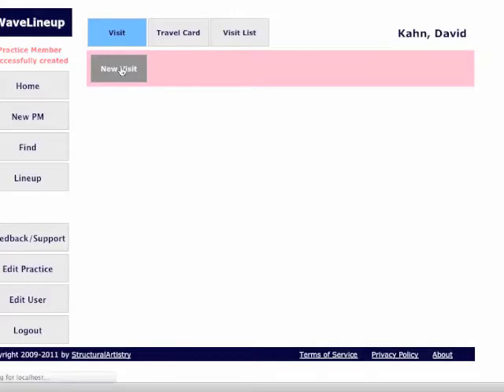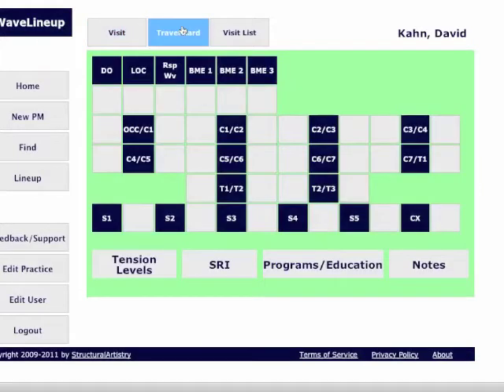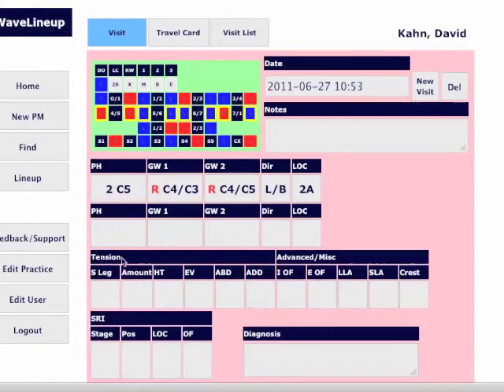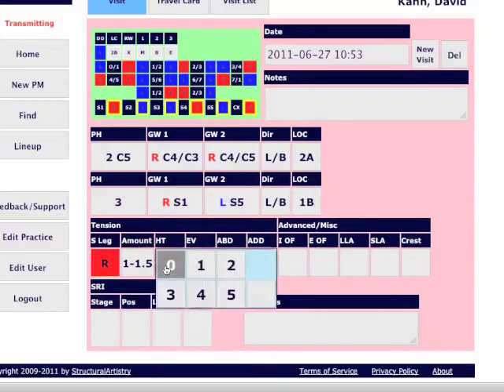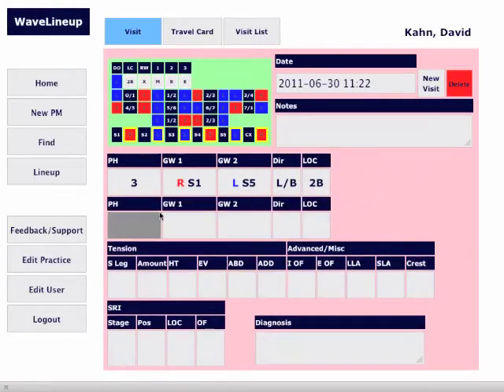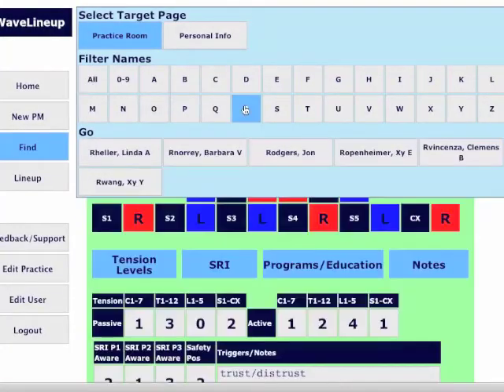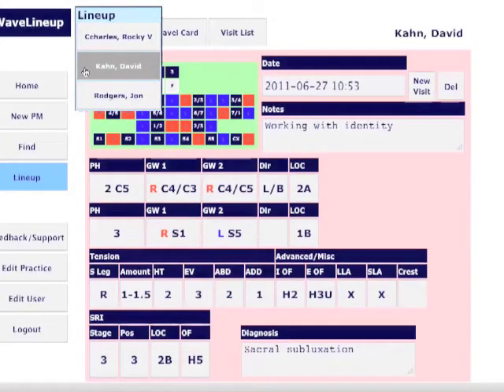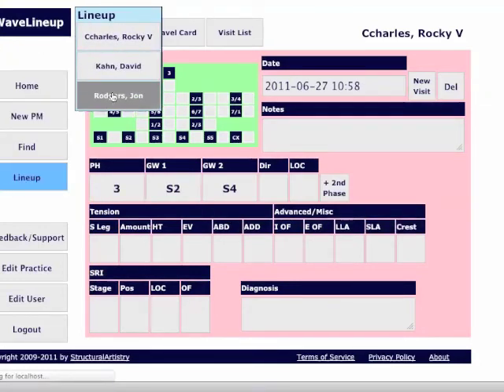WaveLineup: Intro and Ease of Use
Sortware developed for Network chiropractors. This video gives some background on the development of this software and a tour of the essential features which allow a Practitioner to quickly start using the system.